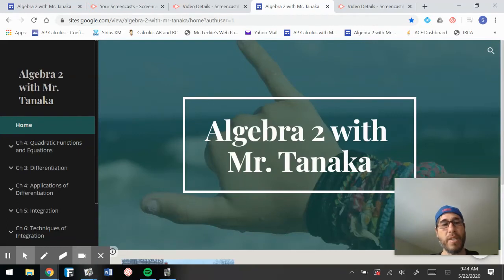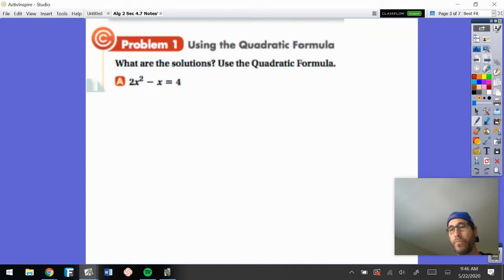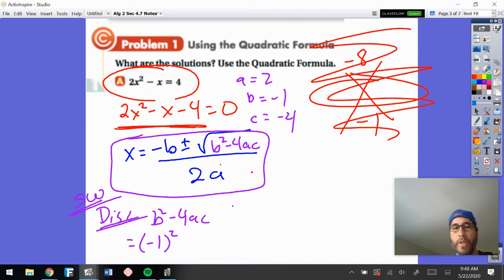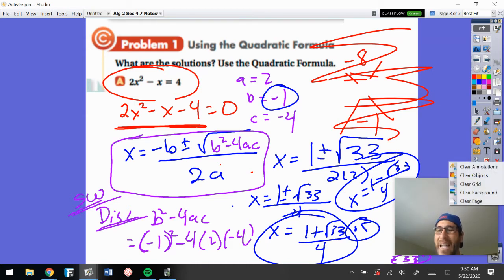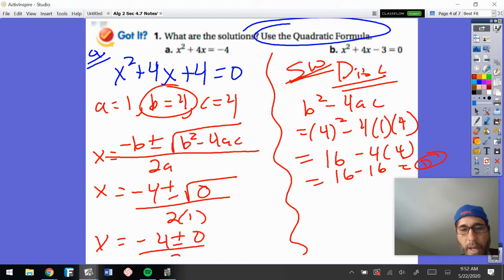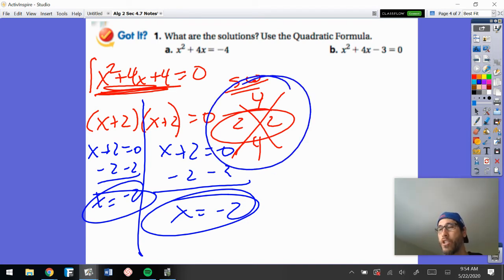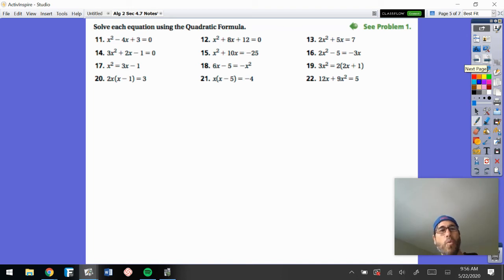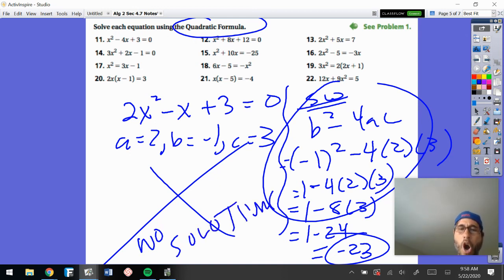Alg 2 Section 4 7 The Quadratic Formula